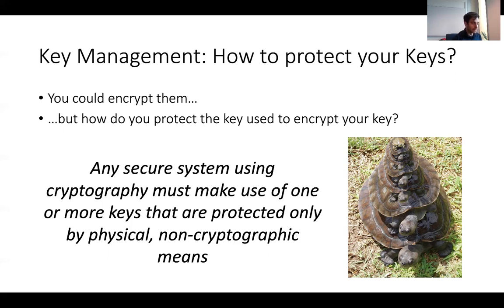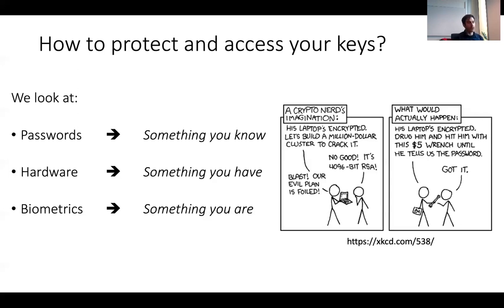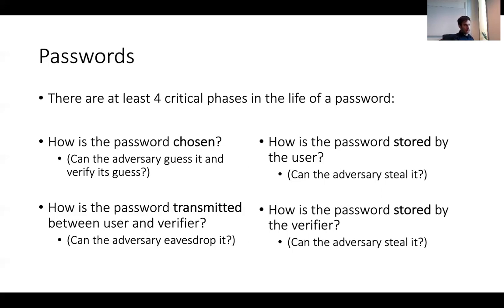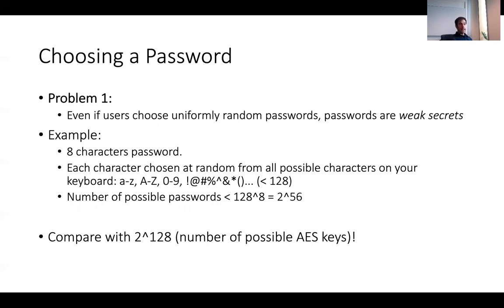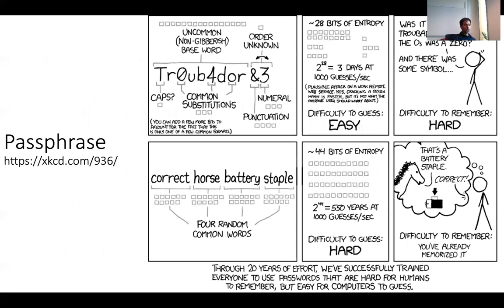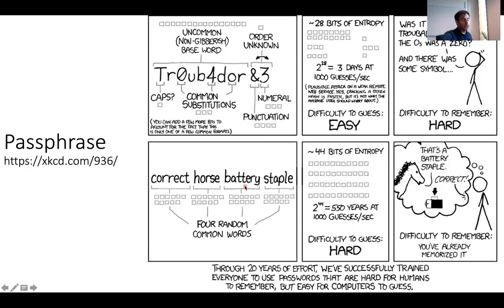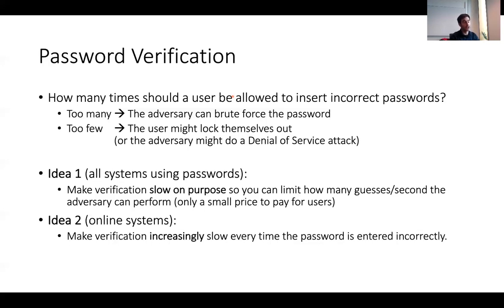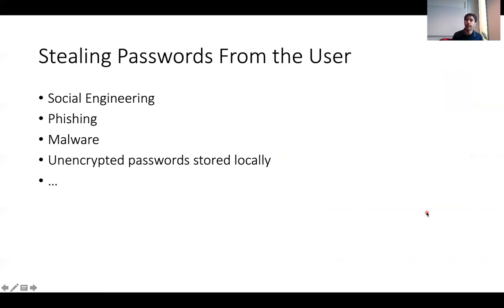10.2. Key Management: Passwords